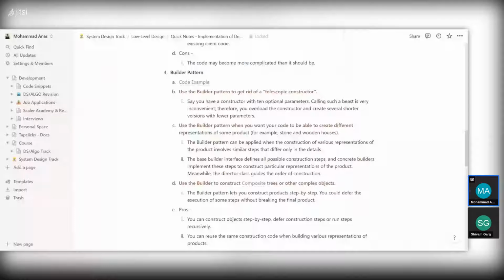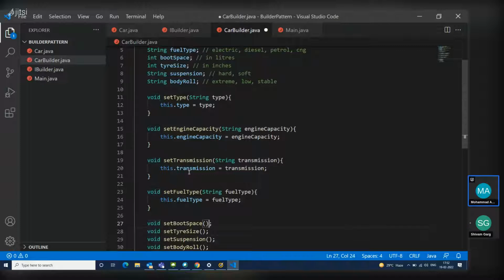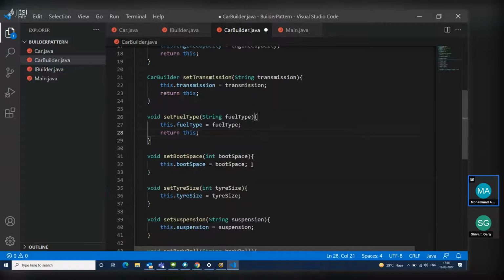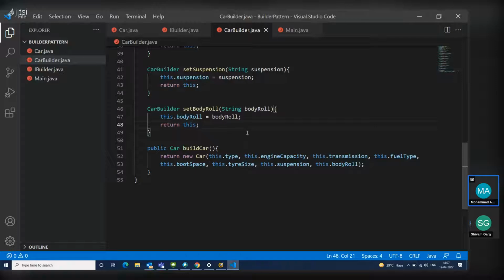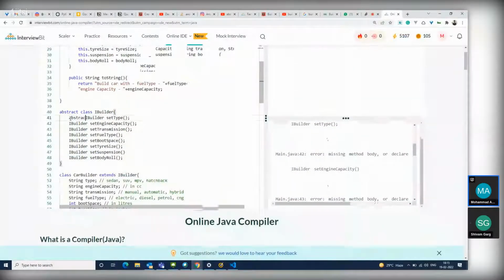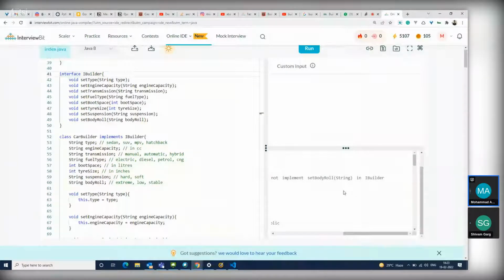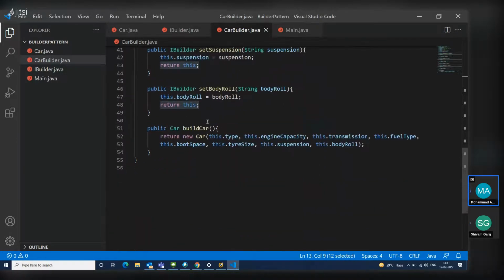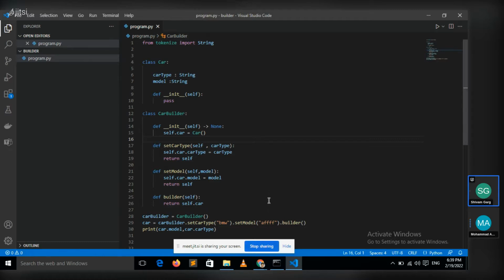System Design - LLD - Builder Pattern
Today, we discuss the Builder Pattern and its implementation. We've discusses two different ways of implementing the pattern. The notes used in the video along with the code can be found

Useful Time tags:
1. Intro: 00:05
2. Code - First Method: 03:05
3. Code - Second Method: 50:04

All the notes can be found on the above-shared notion page